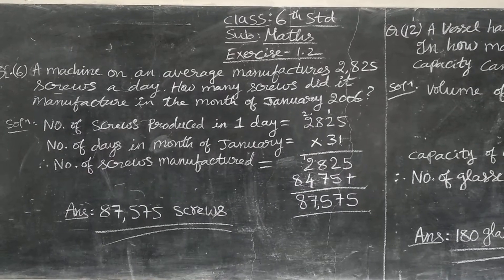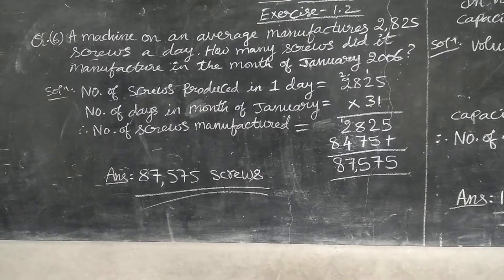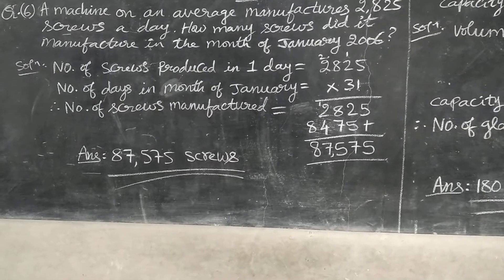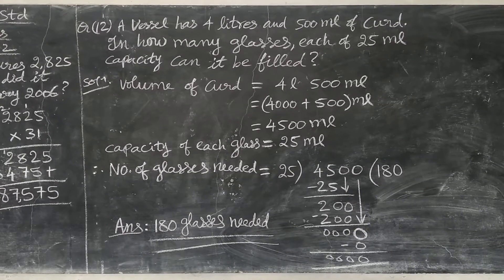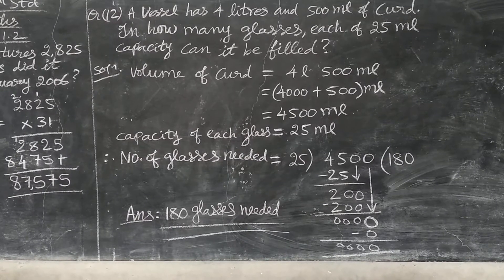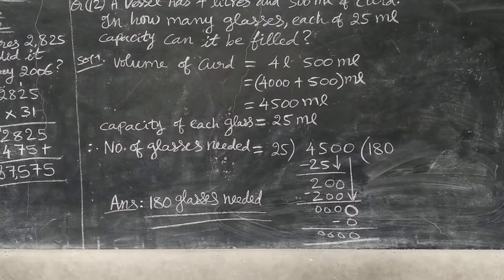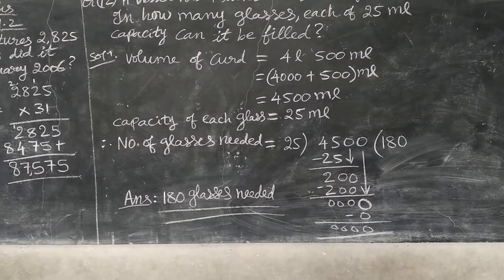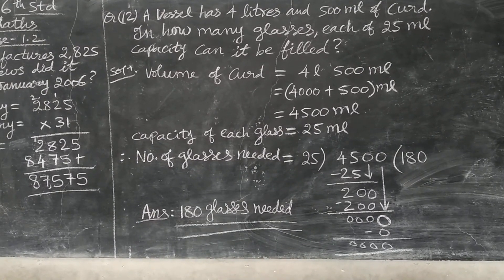6th ex. 1.2 cont.